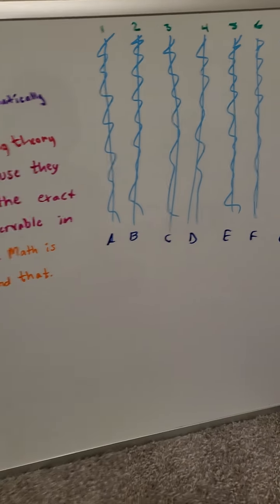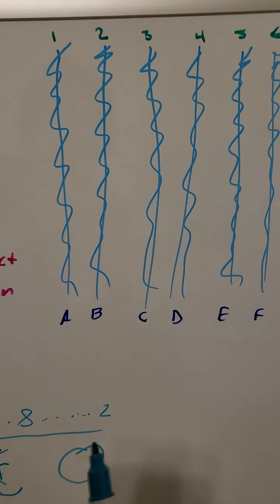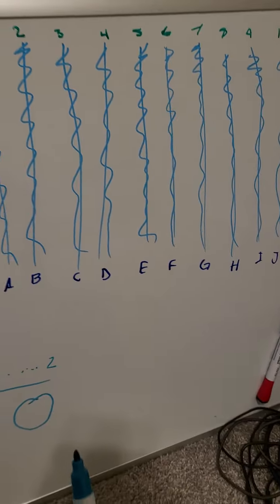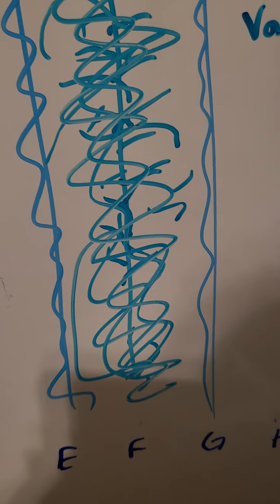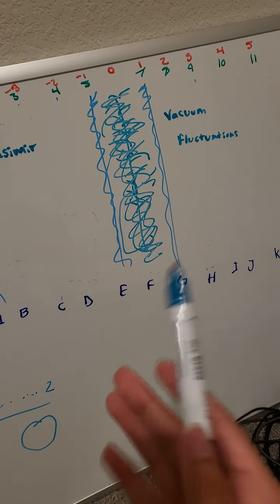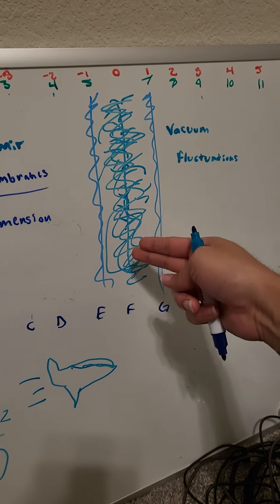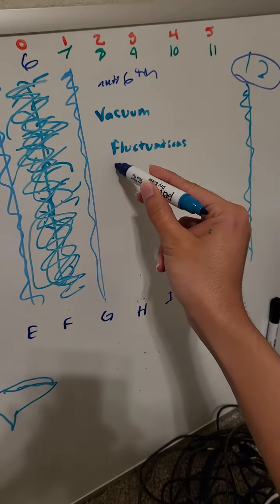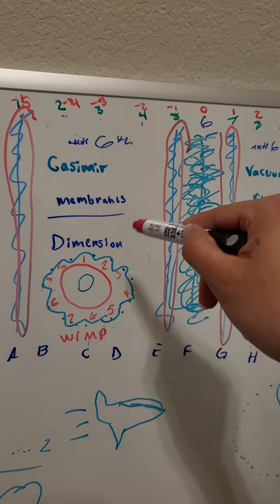Casimir Membrane, Dimension, WIMP, String Theory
here, i go into detail about string theory and the 11 (brain) dimensions. i also invoke John Archibald Wheeler's theoreticals, among other things.